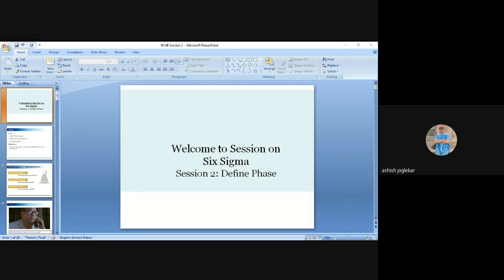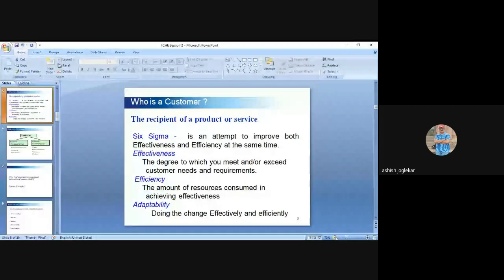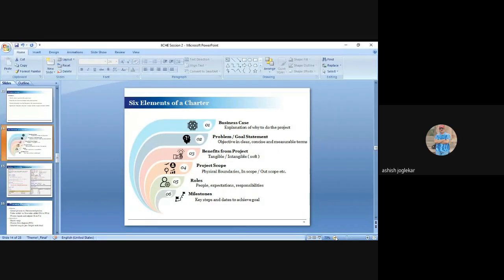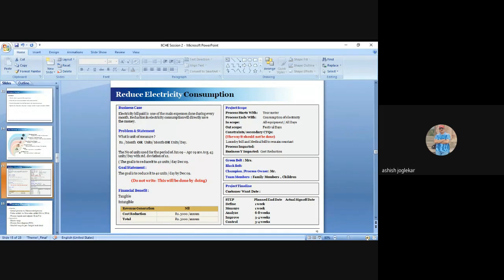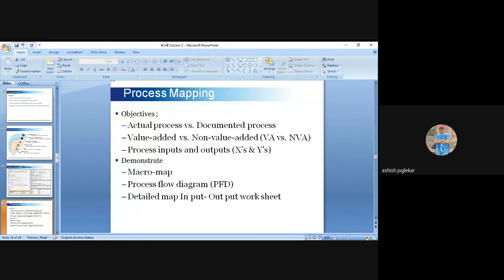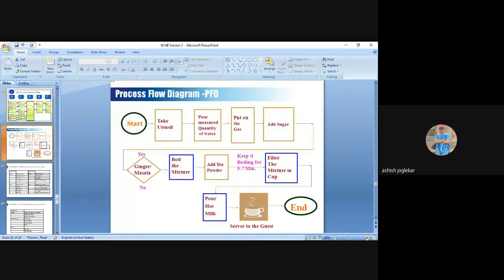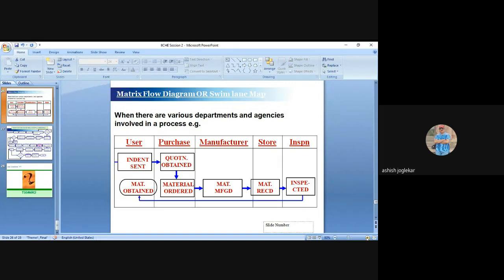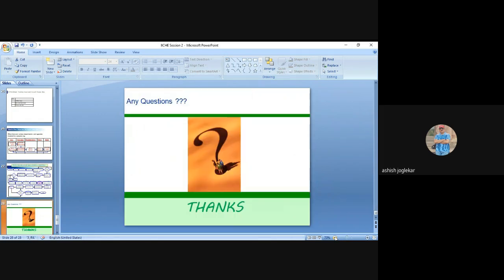Define Phase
Lean Six Sigma Yellow Belt OSIP-2022
Lecture By : Mr. Aashish Joglekar
Topic: Introduction to Six Sigma And Statistics
DATE:  16/07/22

Chief Coordinator:
Shri. Dhawal Saxena
Hon. Secretary, IICHE-MRC.

Asst.Coordinator:
Mr. Himanshu Saluja